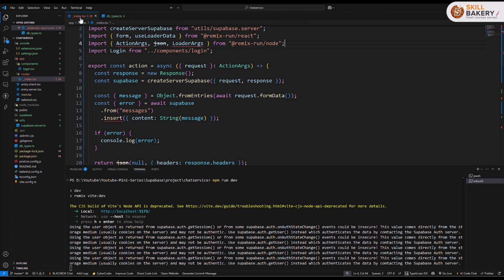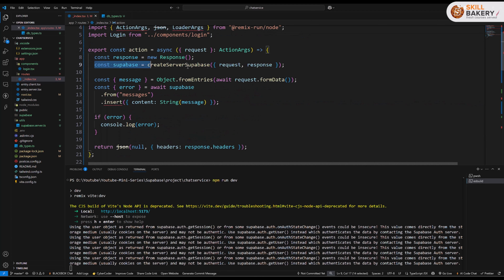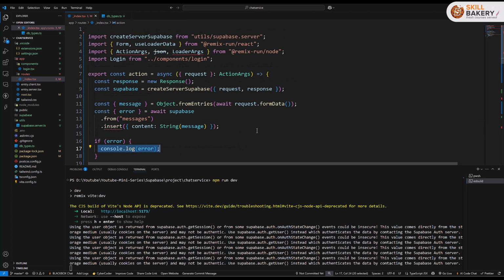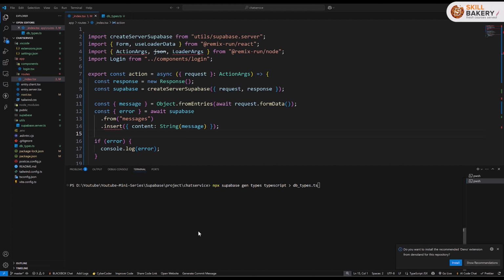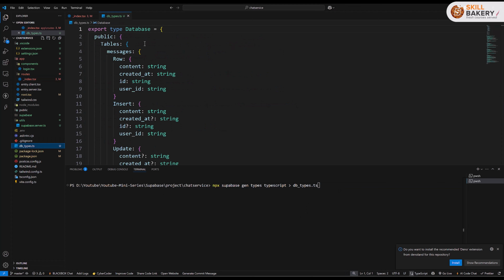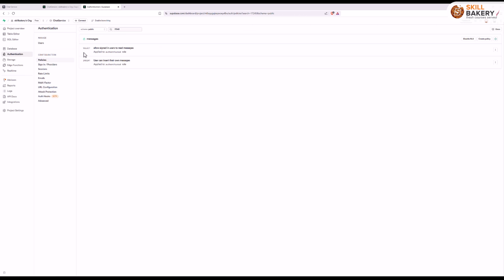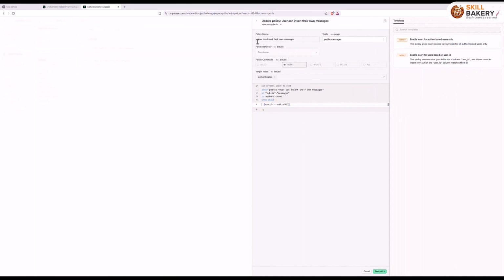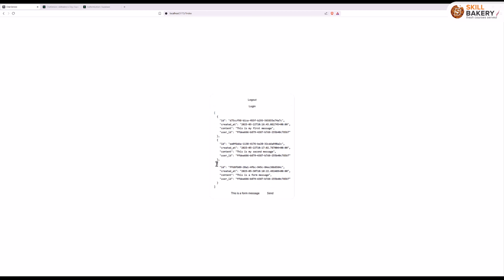9-Update Supabase Data Safely Using Remix Actions (Full Stack Demo)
Learn how to securely update your Supabase data using Remix actions in this hands-on full-stack tutorial. We'll walk through setting up a form, handling secure mutations on the server side, and protecting your database from client-side vulnerabilities.

🔐 What’s covered:

Secure data mutation patterns in Remix
Server-side form handling with actions
Protecting Supabase queries from the client
Real-world best practices for secure full-stack development

🛠 Great for developers building full-stack apps with Supabase + Remix.

💬 Ask questions or share your feedback in the comments.